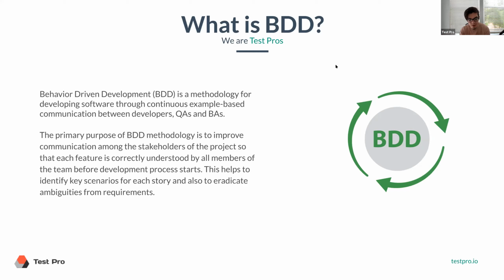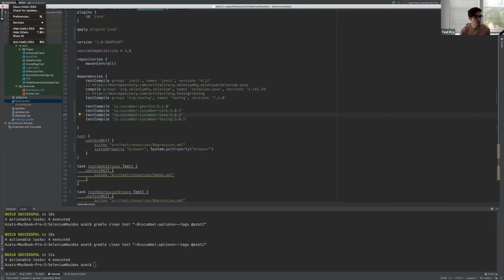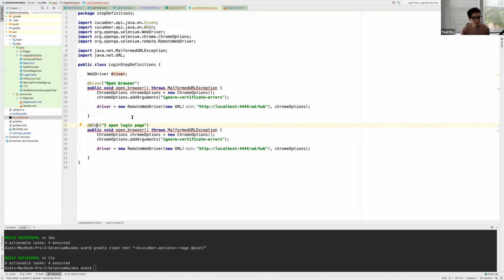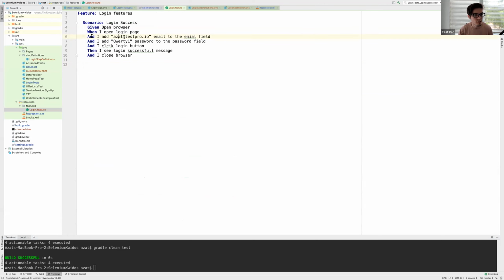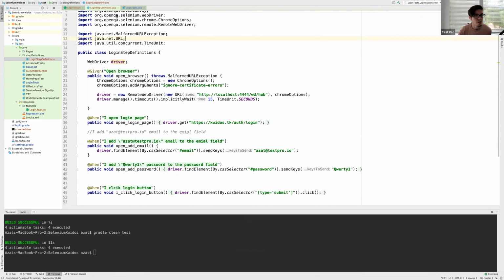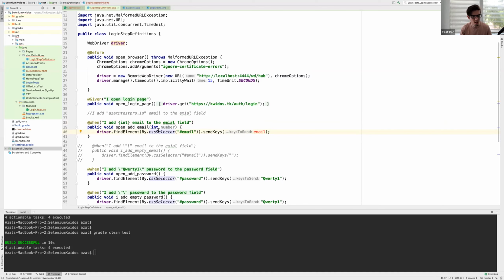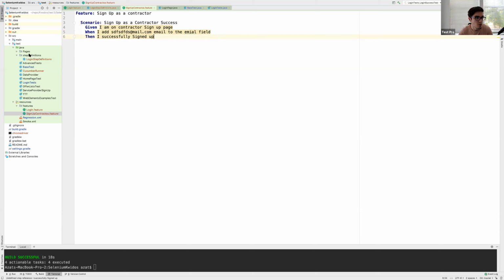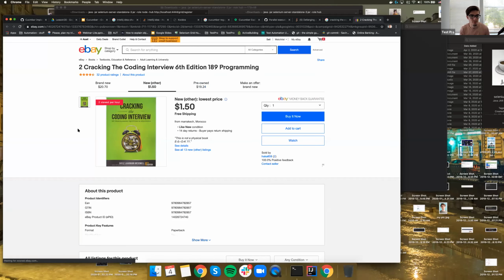Java 4 - Behaviors Driven Development 04/04/2020